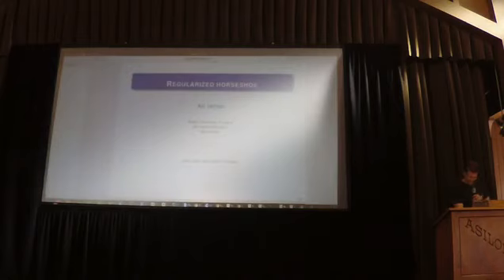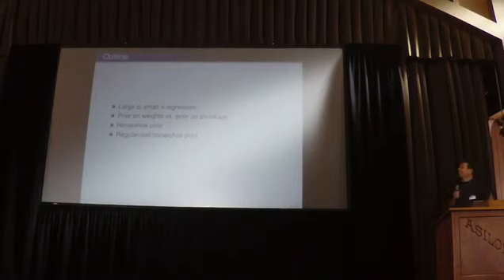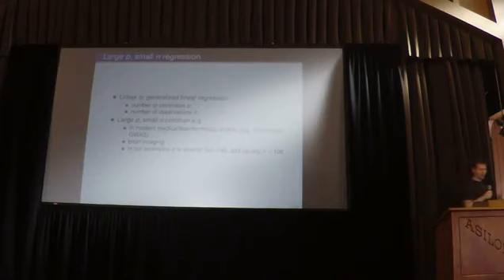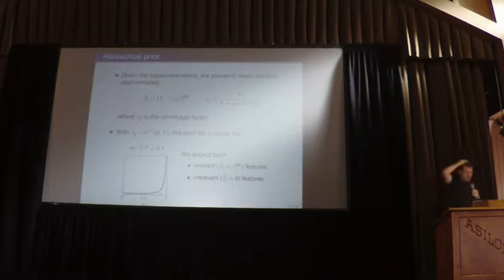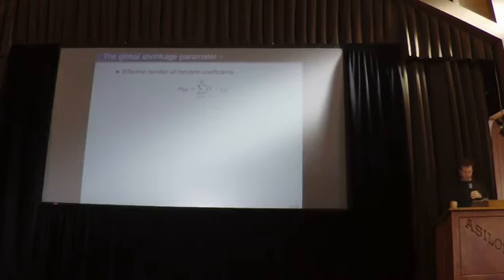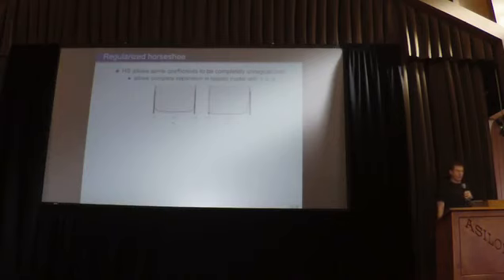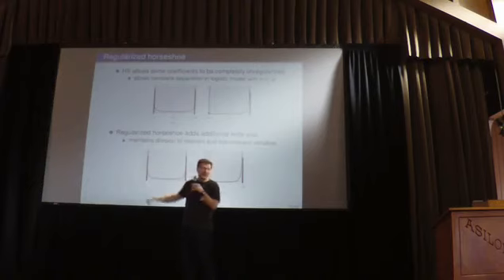Regularized Horseshoe - Aki Vehtari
In this live stream of StanCon 2018, Aki Vehtari (Aalto University) gives the mystery talk on Regularized Horseshoe